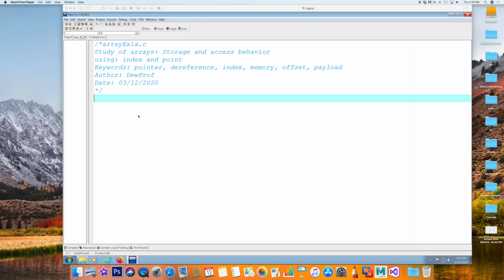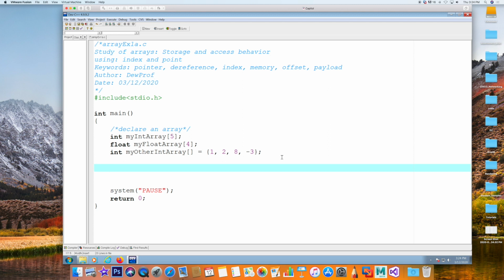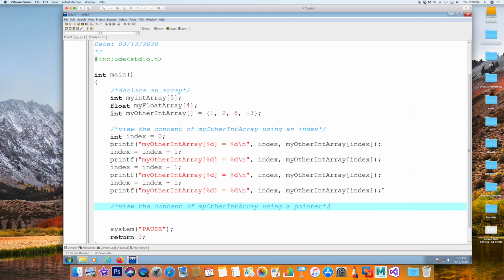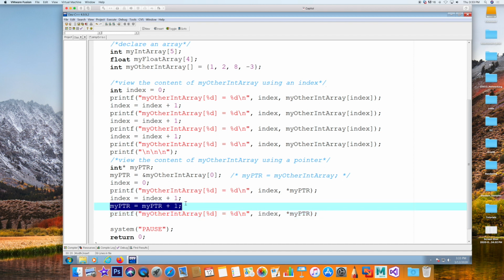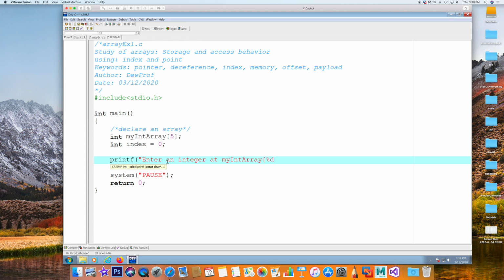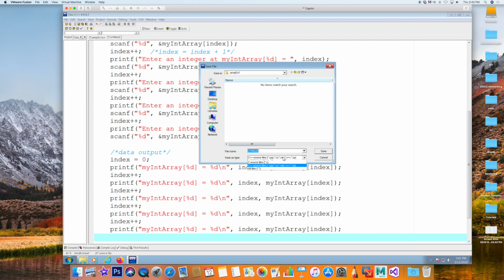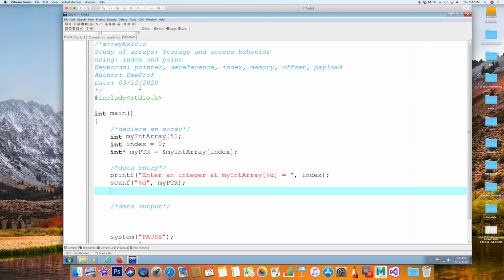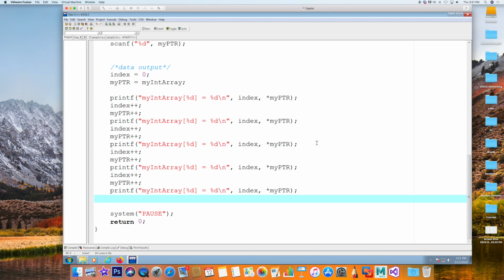Arrays in C Part 2